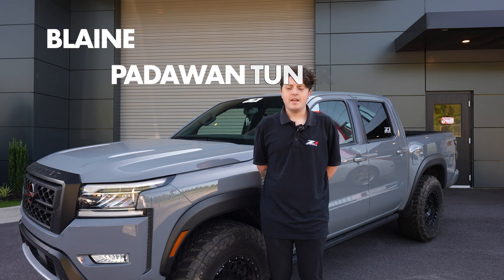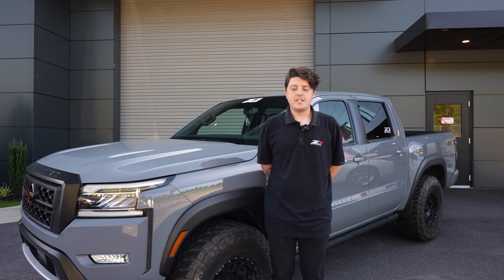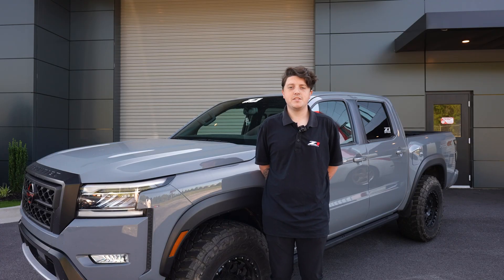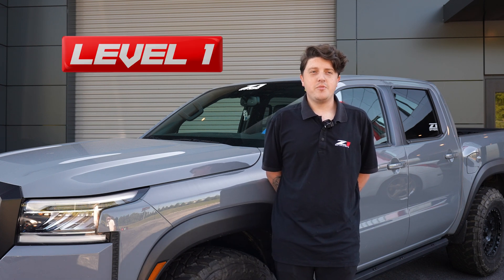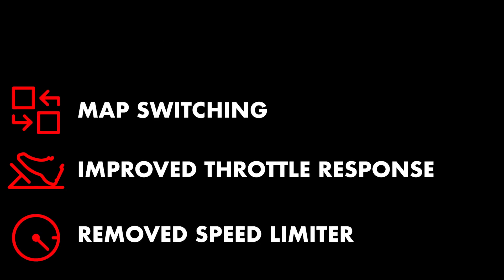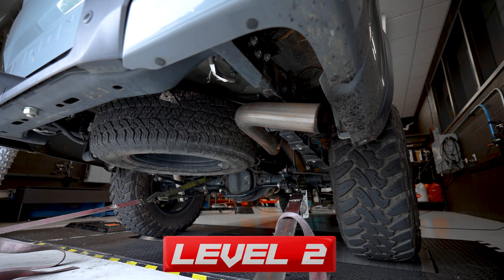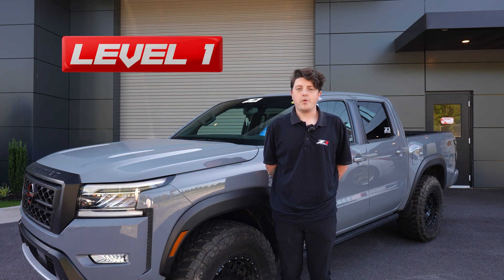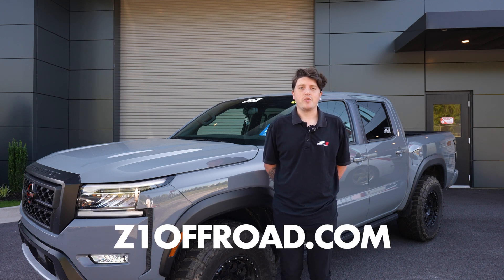How It Works - Z1 Frontier Ecutek Tuning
The Z1 Performance Tuning Package provides the best tuning solution for your VQ38-powered Nissan Frontier outside of our in-house services. The Level 1 Tune (base) requires no dyno tuning and is expertly pre-calibrated to suit your truck. Our Level 2 Tune (custom) will allow your truck to unlock maximum power from your mods and lets you get your money's worth from all your performance upgrades.